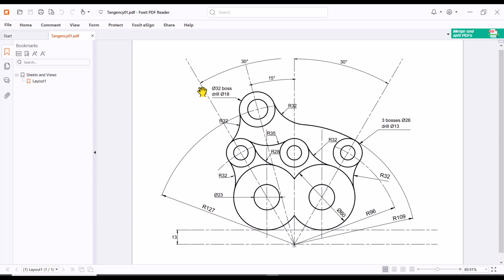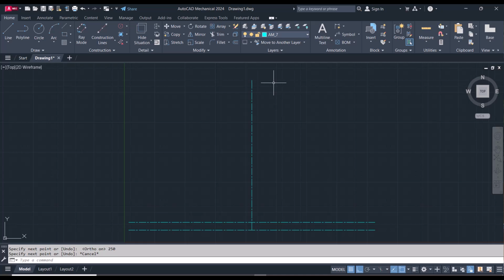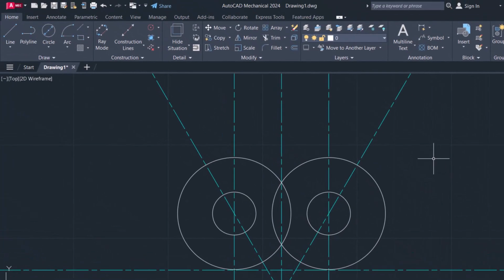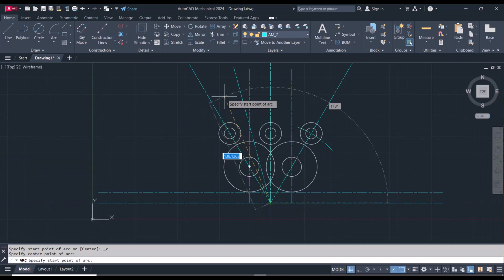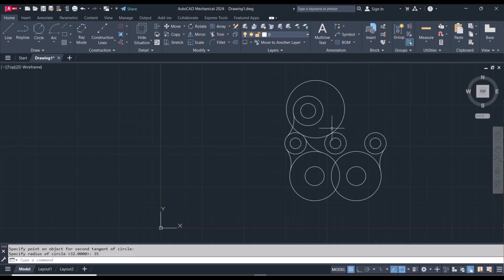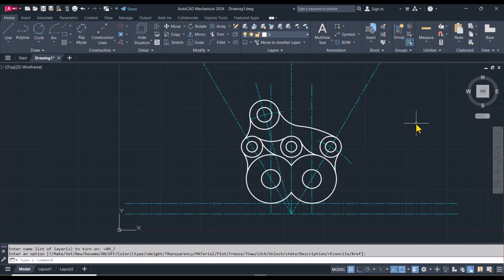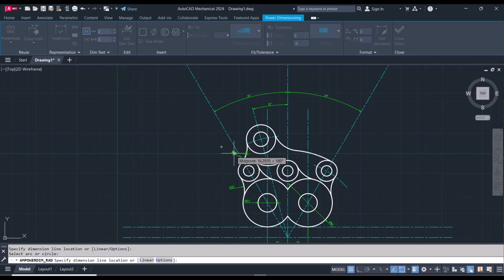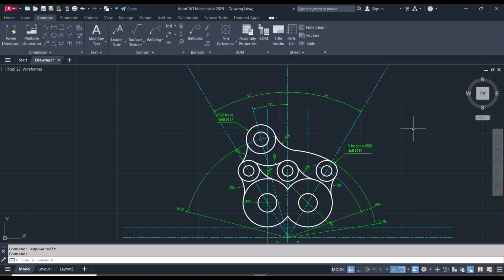Tangency - Gasket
Learn how to draw smooth tangencies for a gasket profile in AutoCAD. This tutorial walks you through creating arcs and circles that connect seamlessly, ensuring proper tangency for technical drawings. Perfect for mechanical drafting and component design.